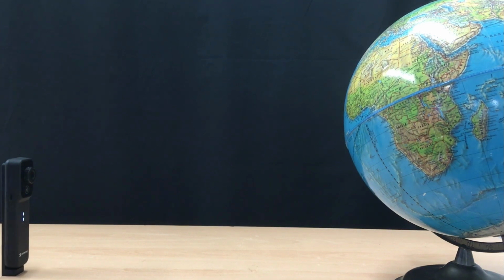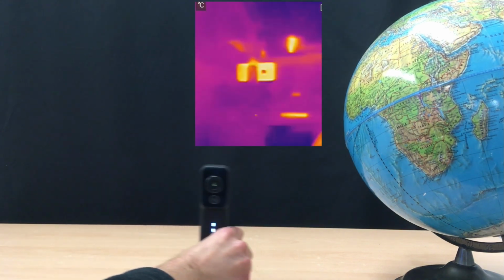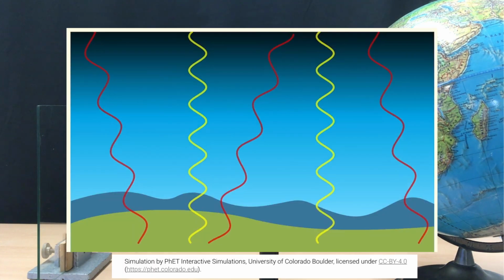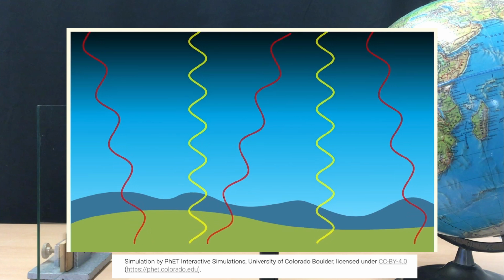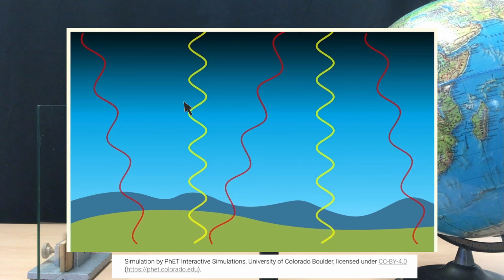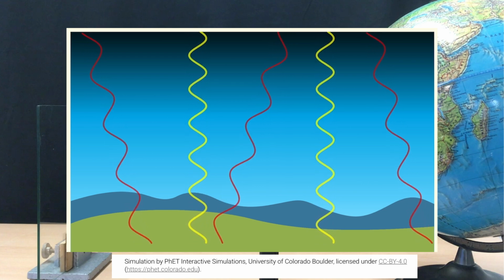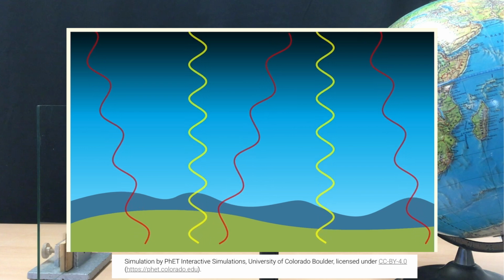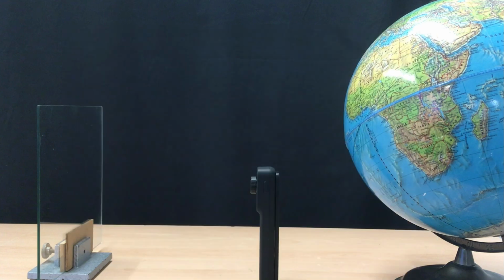Understanding the greenhouse effect using an infrared camera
A simple demonstration using a globe, infrared camera, a sheet of glass and a carbon filament lamp to show how the greenhouse effect works.  The great PhET simulation is also used.

The infrared camera was a Hikmicro MiniX - some models of infrared camera will not detect the shorter wavelengths which will pass through glass.